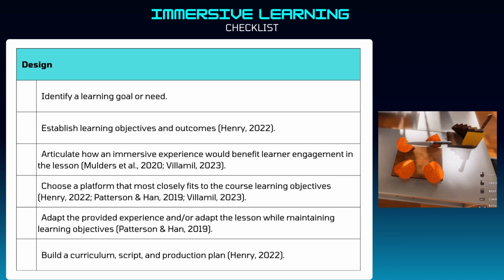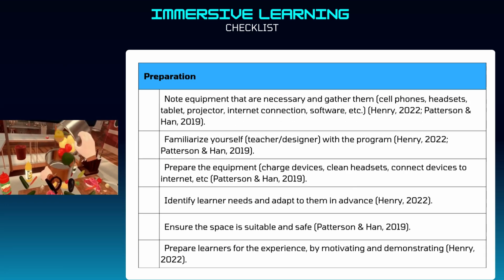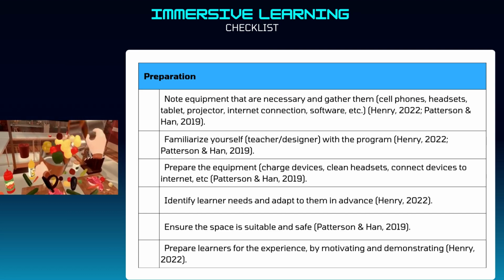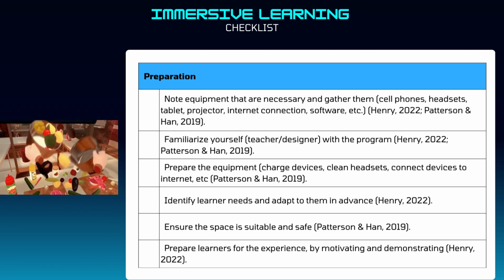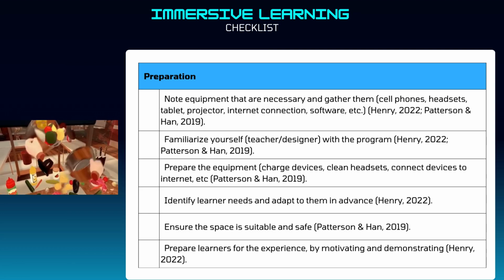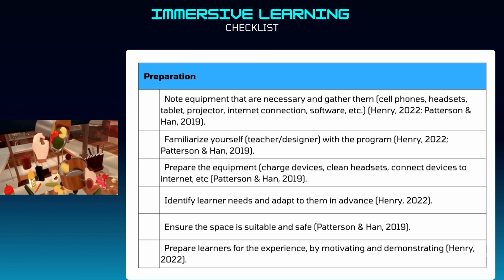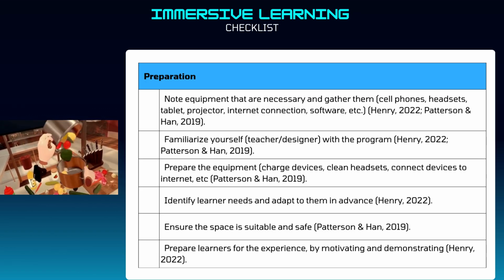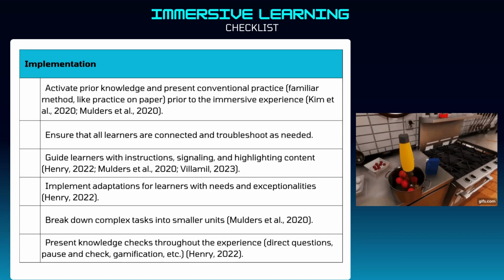Immersive Technology in Language Class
Need some ideas on how to integrate AR and VR immersion in world language classrooms? Here are a few ideas! While I've never used a cooking simulator myself, I think it holds a really unique possibility if well-implemented.